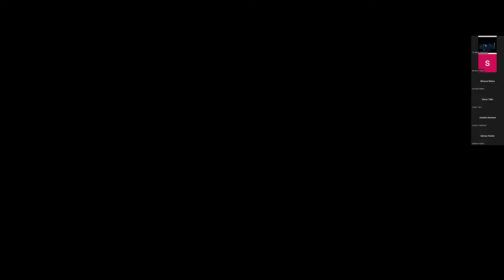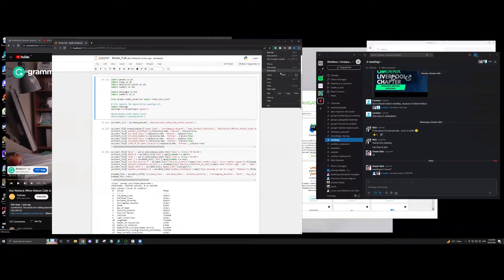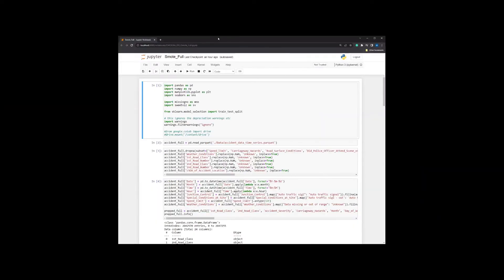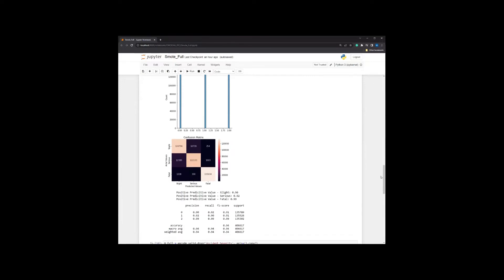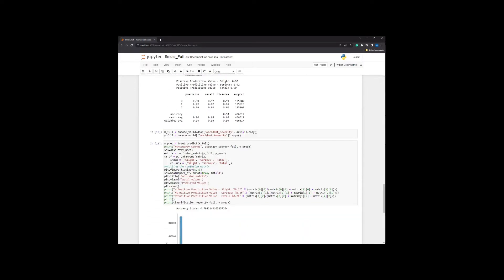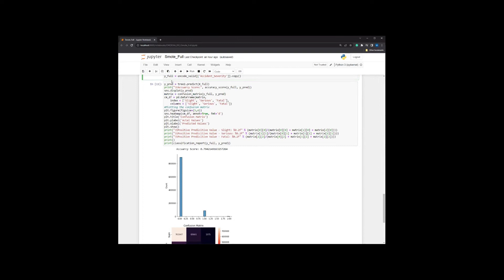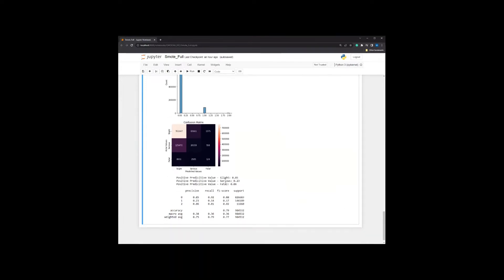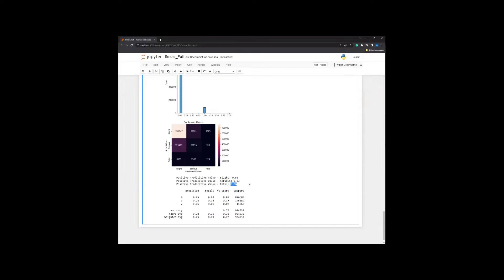Omdena Liverpool Chapter :: Weekend Meeting :: 29th October 2022